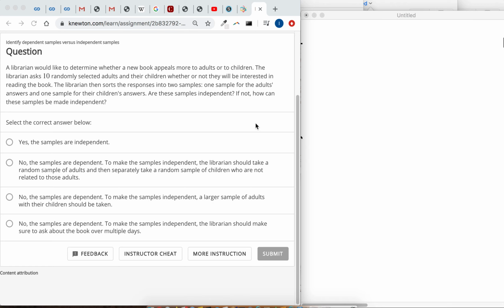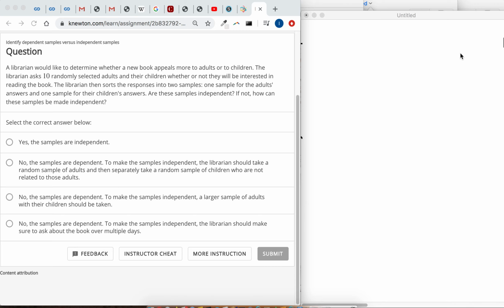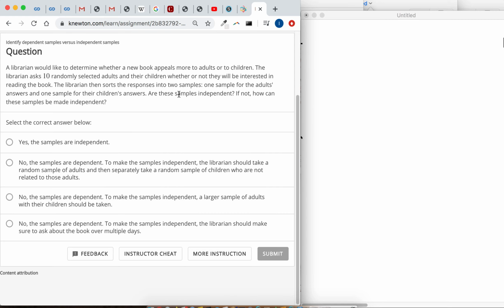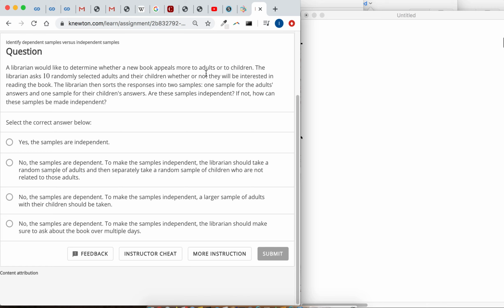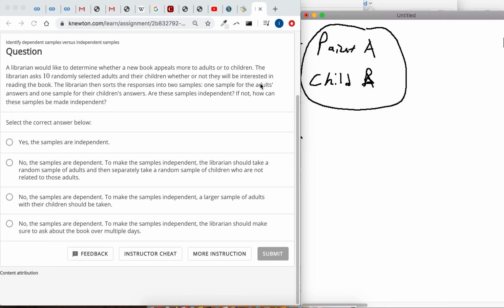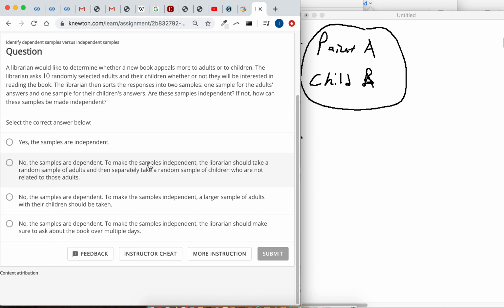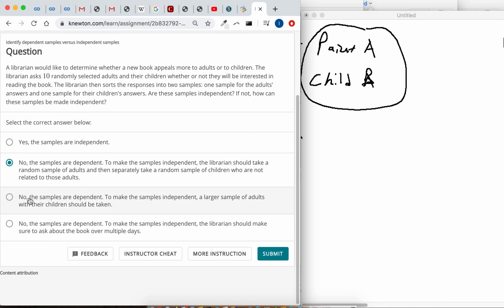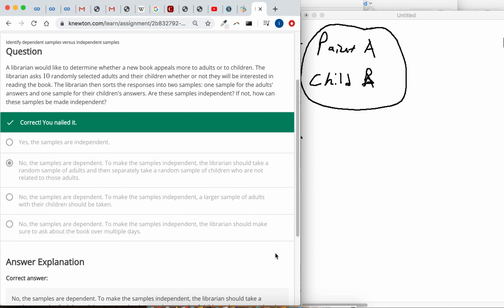Identify dependent samples versus independent samples